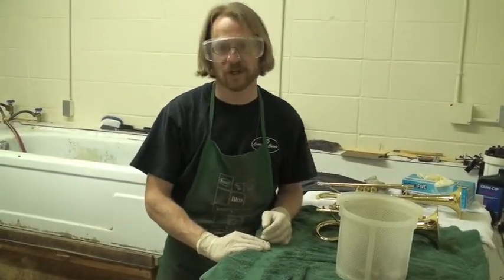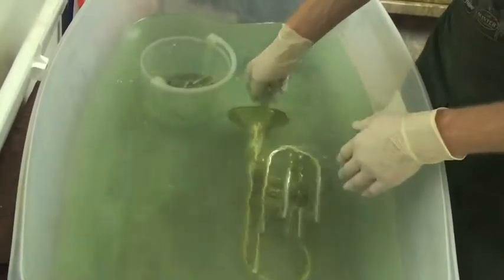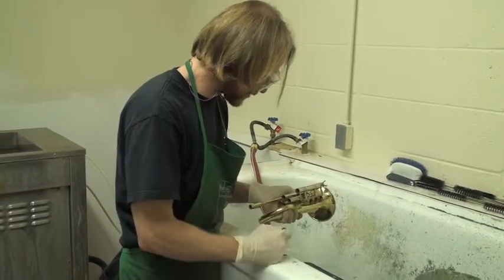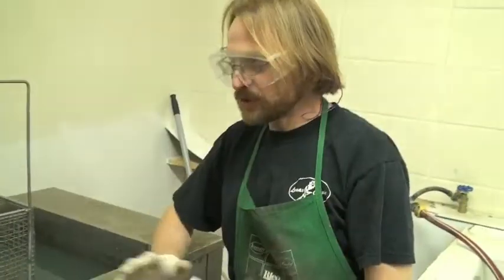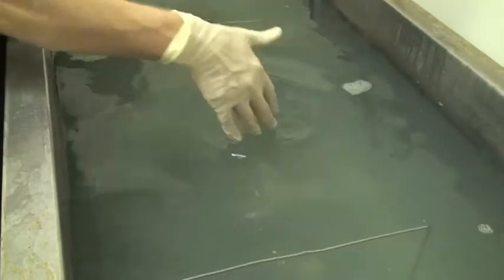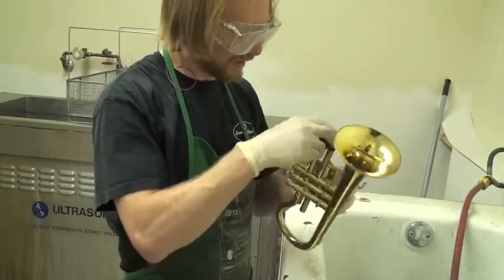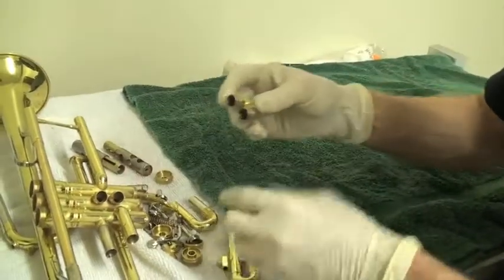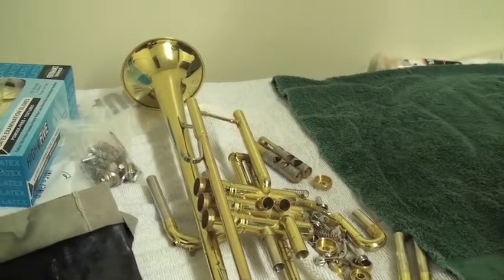Springfield Music Sonic Clean Service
Ever wondered what happens to your instrument between the time it comes into the store after the last rental season to the time you get it? Our professional staff at Springfield Music make sure the instrument is in top playing condition by running it through our extensive sonic clean regiment. Watch Ryan Boone, our repair technician, as he shares the process.